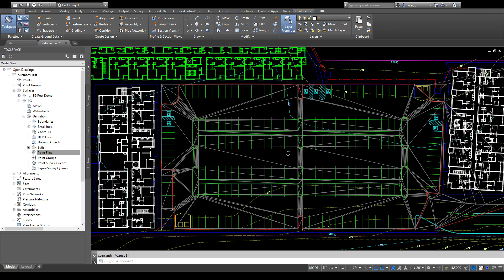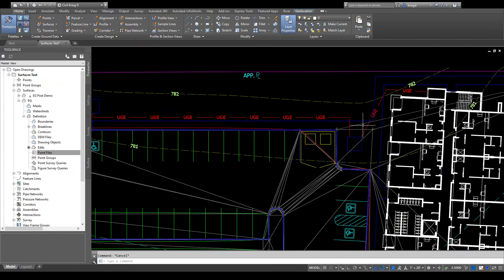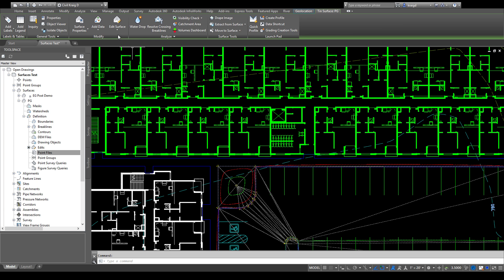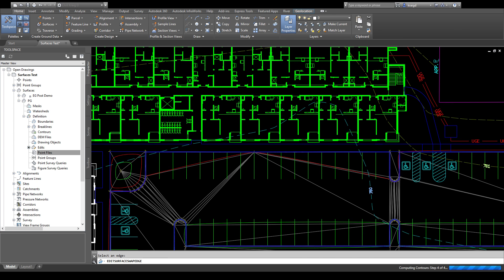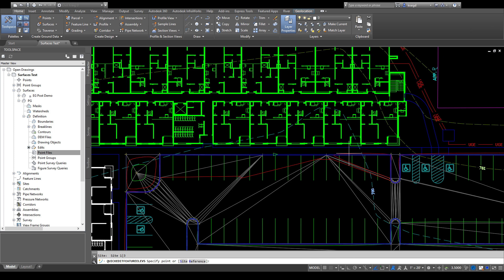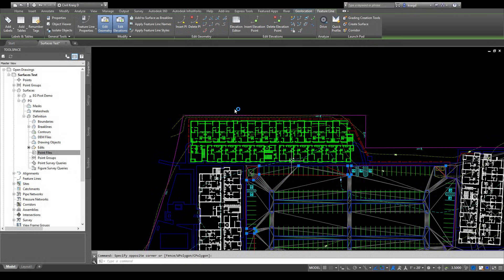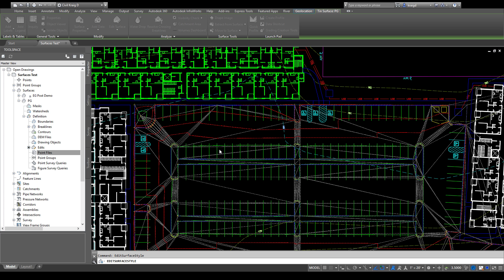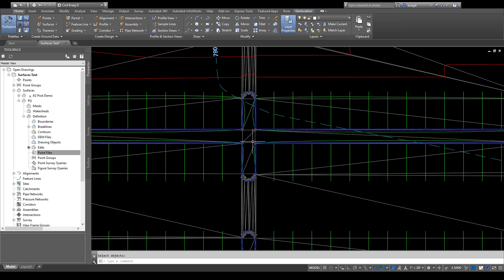Civil Kraig D - Civil 3D 2018 Editing Surfaces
This is a tutorial video for Civil 3D 2018 on how to edit a surface with points and feature lines.